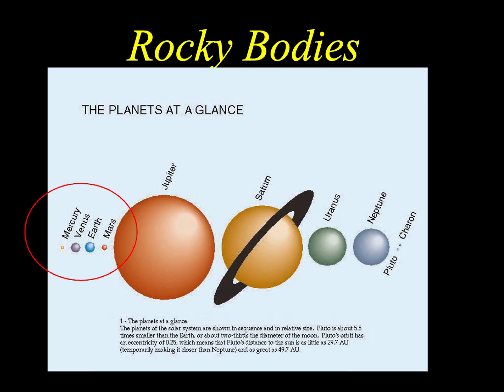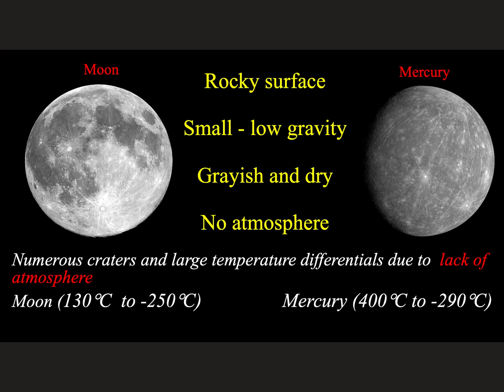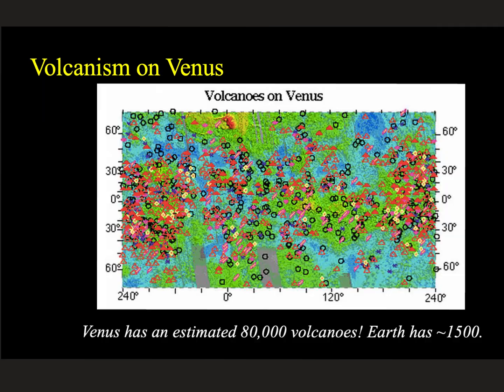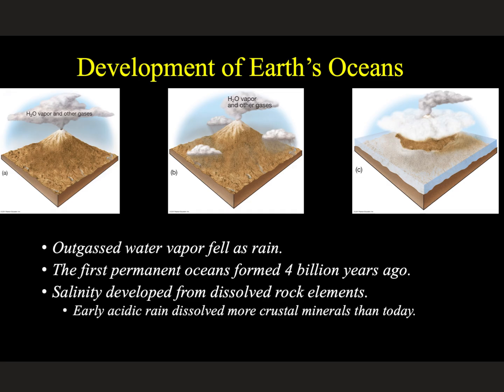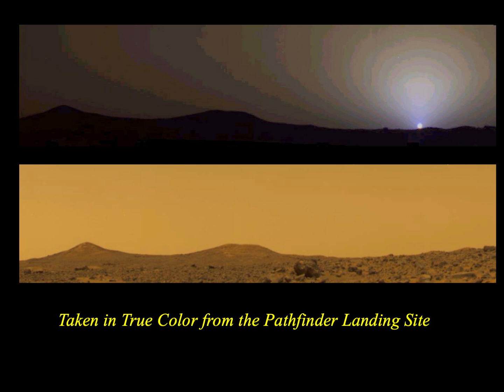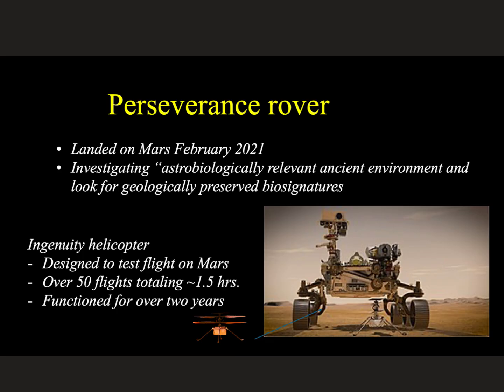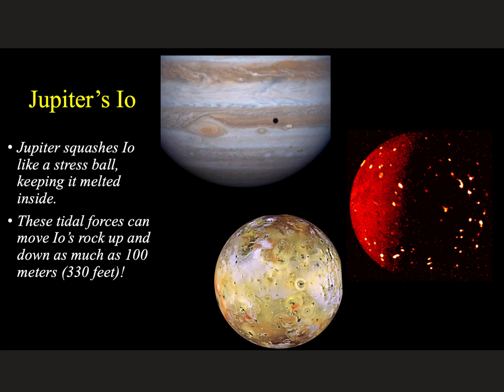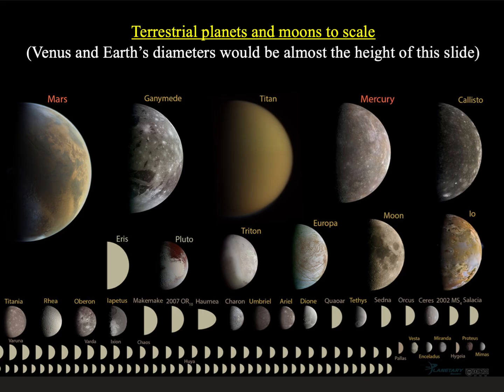2 Rocky bodies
Solar system terrestrial planets and moons